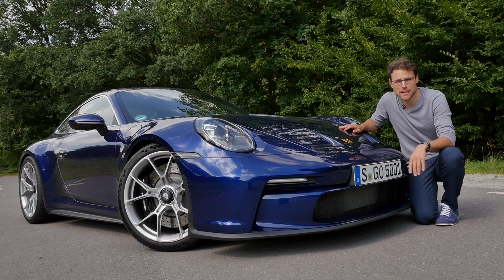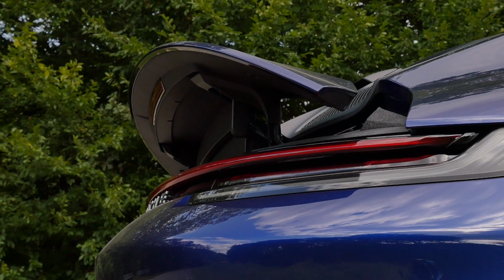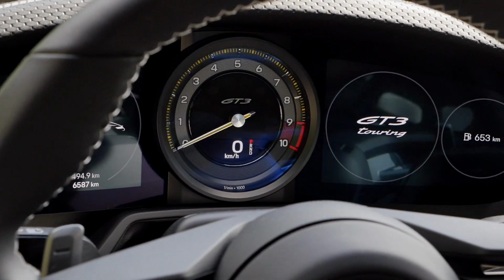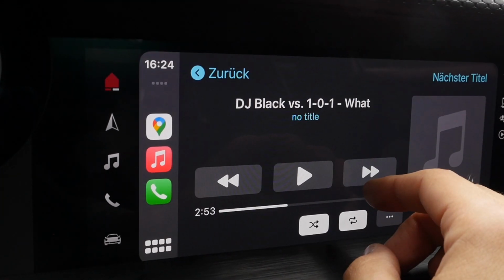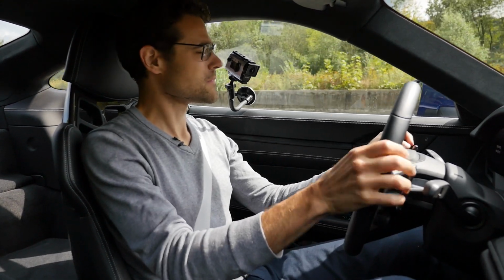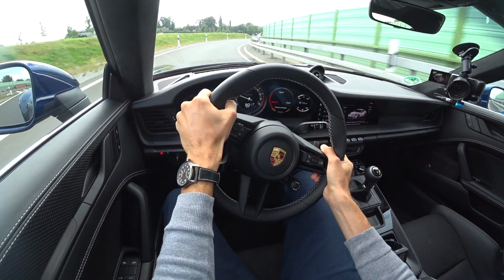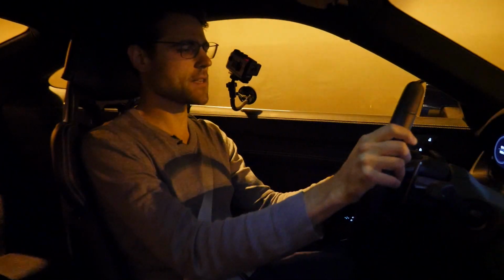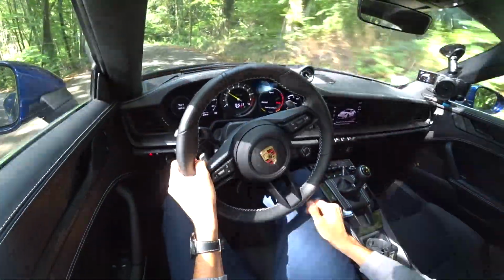Porsche 911 GT3 Touring 992 - Not for Posers, Only for Racers!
Porsche 911 GT3 Touring 992

This is our in-depth review of the Porsche 911 GT3 Touring 992. We're taking a look at Exterior, Interior and the driving experience.

00:00 Launch control and exhaust sound
00:29 How does the GT3 Touring differ from the GT3?
01:41 Design and technical details
02:38 Static sound check
02:46 No fixed wing!
04:12 Interior
04:47 Optional bucket seats
05:19 PDK or manual?
05:45 Cockpit details
06:31 Lift function
07:00 Seating position
08:22 Infotainment PCM 6.0
09:43 Rear area and frunk
10:16 German Autobahn driving with acceleration
17:10 Freaking tunnel sound!
18:06 Agile driving up the hill